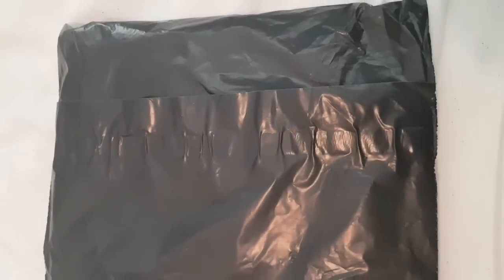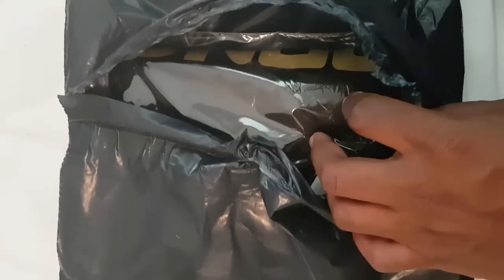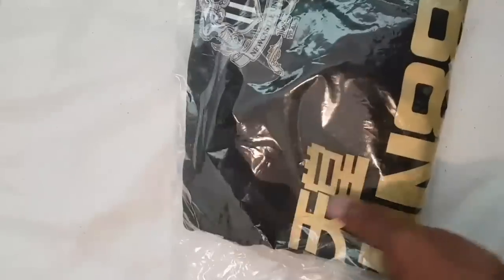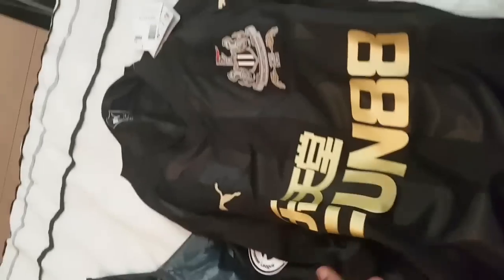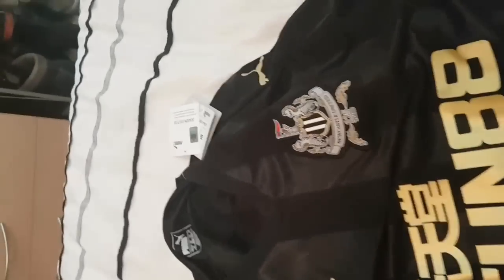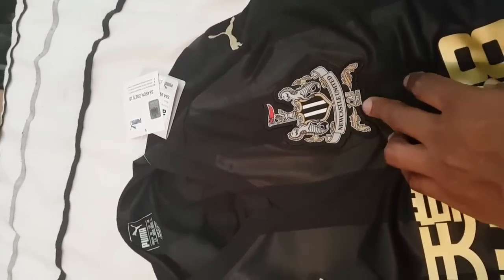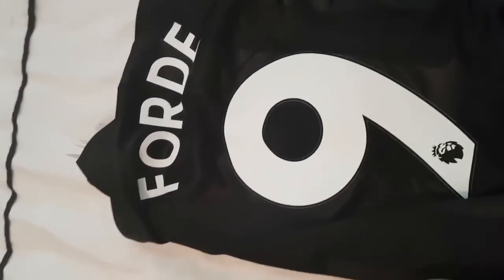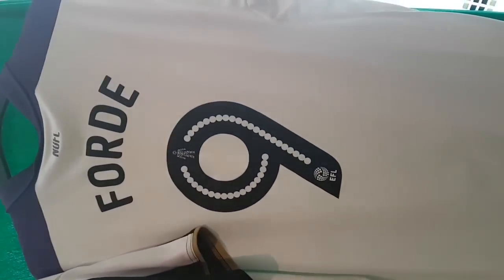Got That New NUFC Third Kit....Yeaahhh Boy!!!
Just received the new Newcastle United third kit for the 2017/18 season...get in!